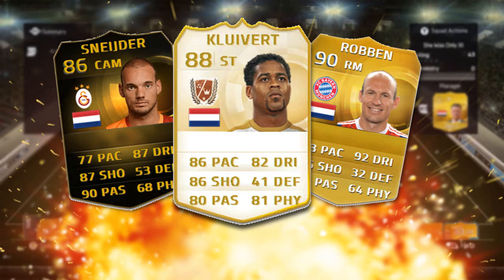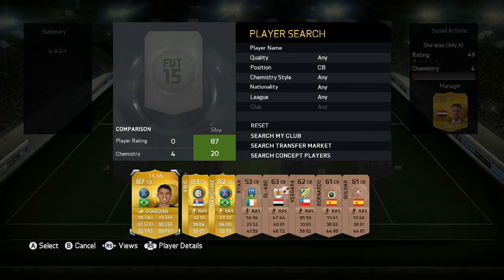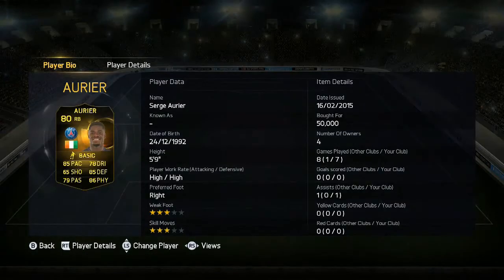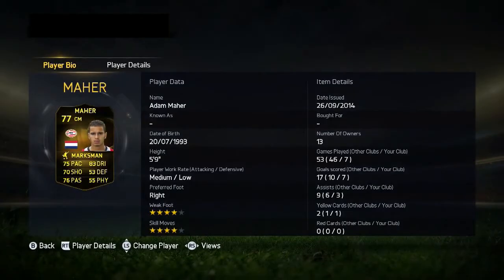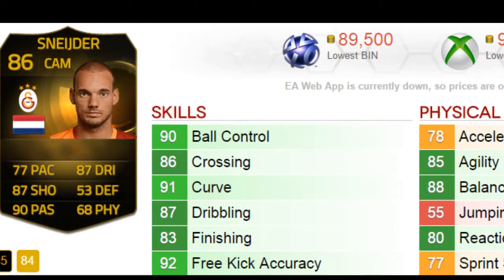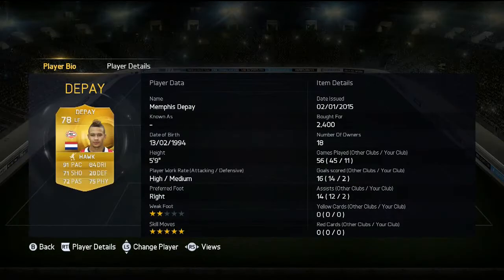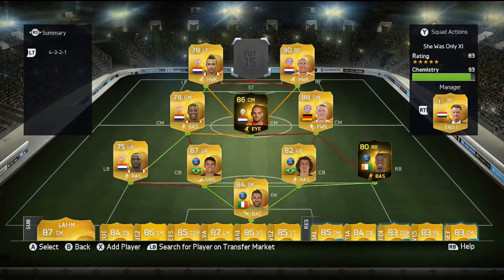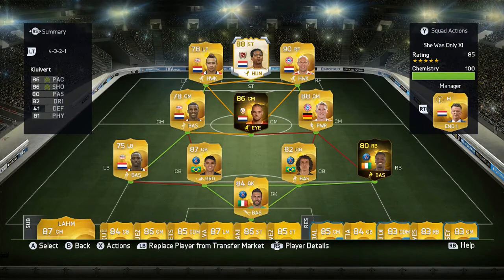Sick squad builder FT. Patrick Kluivert